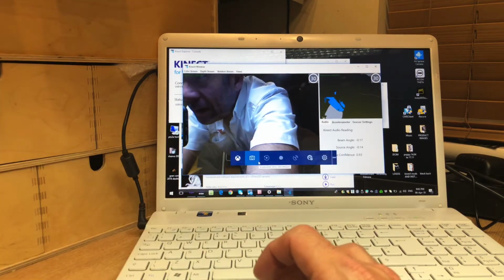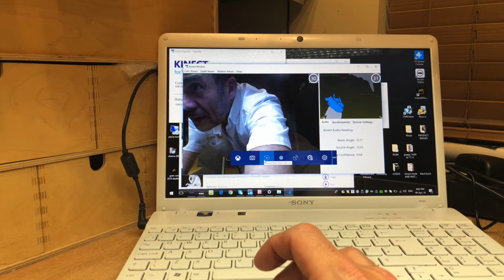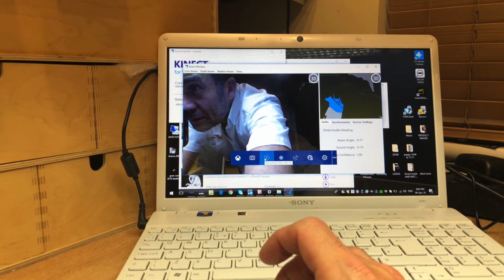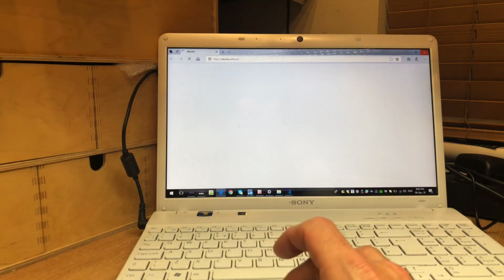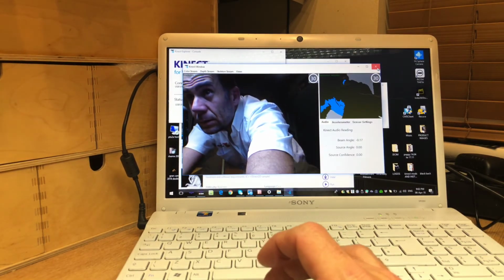Kinect SLS skeletal screen recording